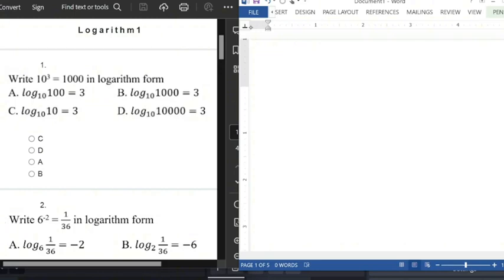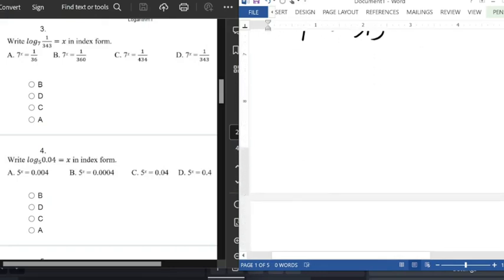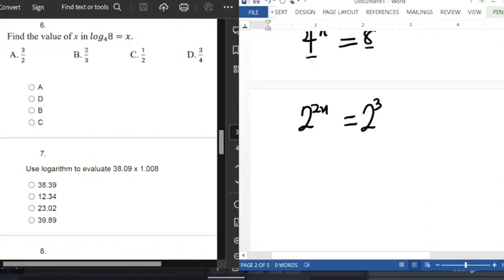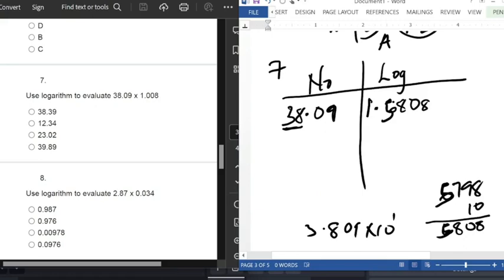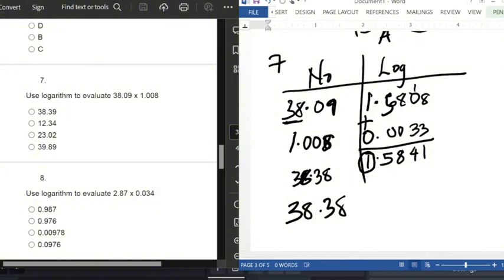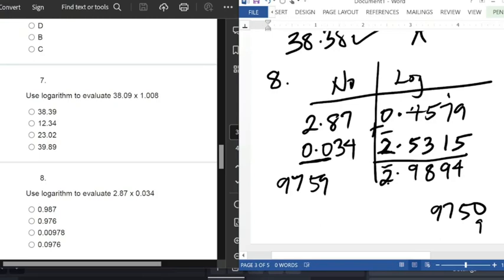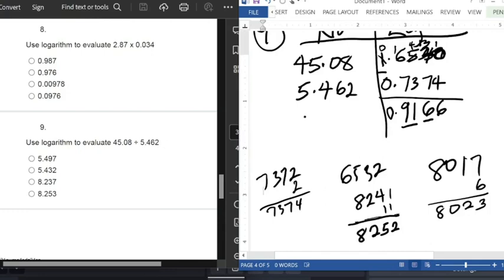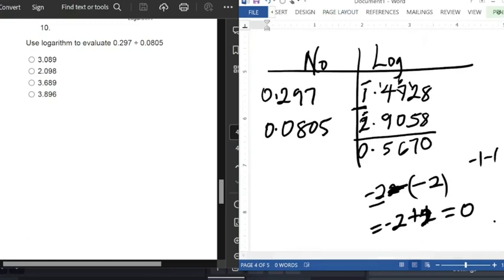Logarithm: Practice questions on Multiplication and Division